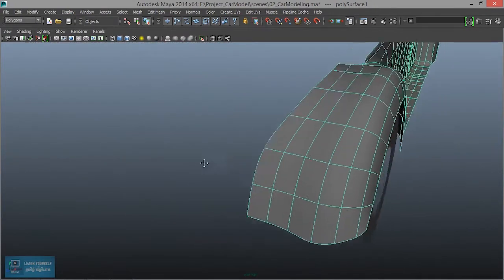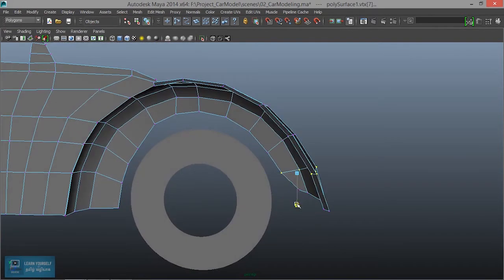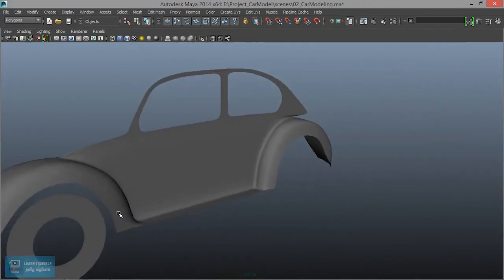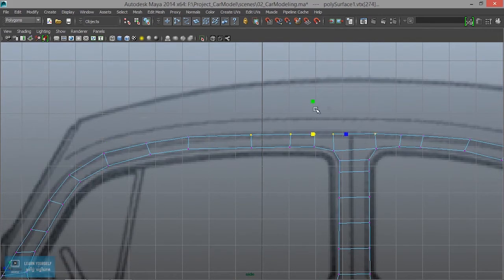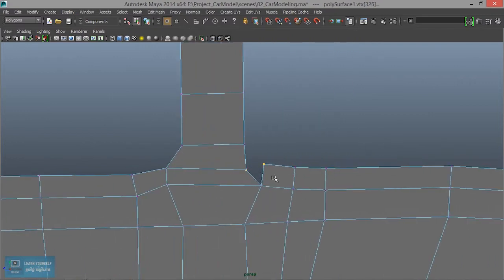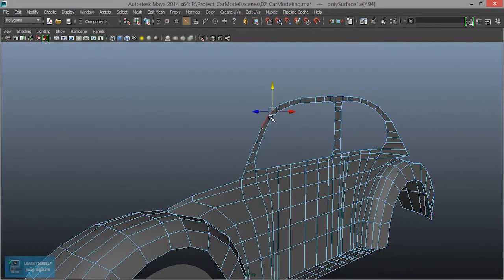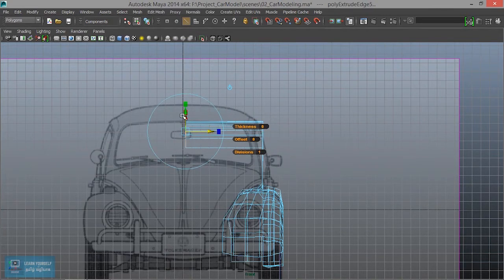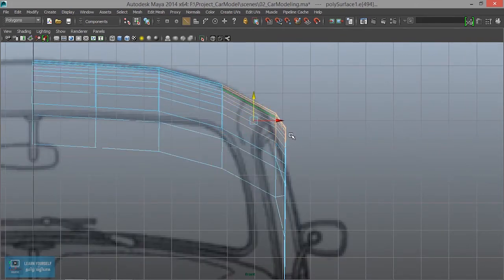Car Modeling - body modification in Maya - Lesson 8/41 Tamil Tutorial